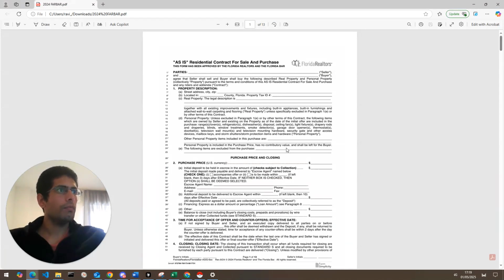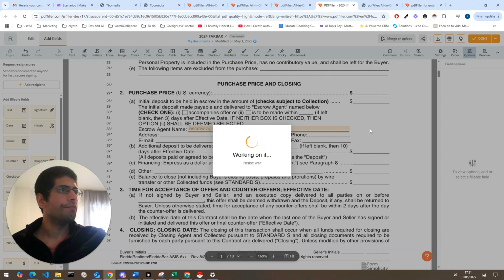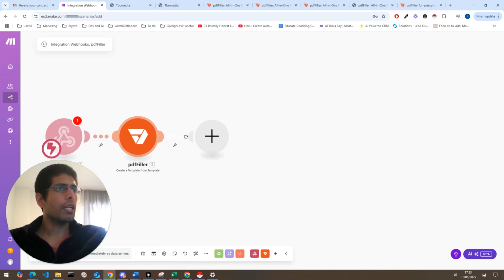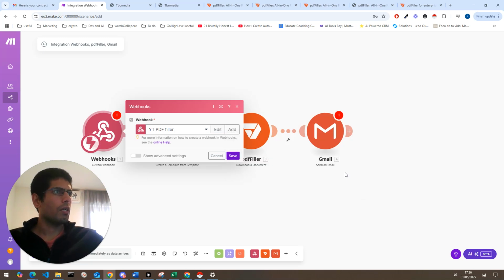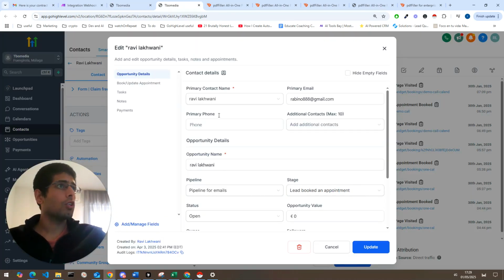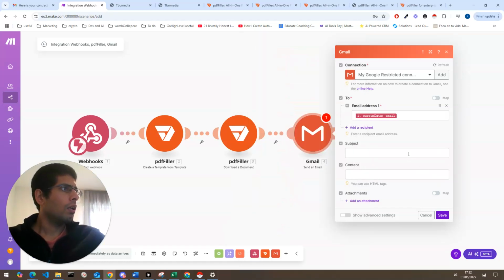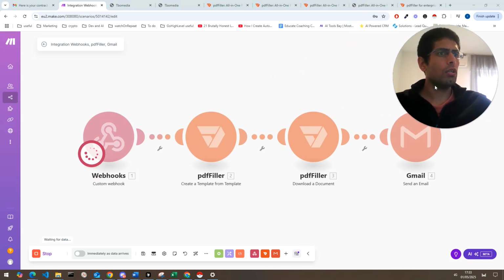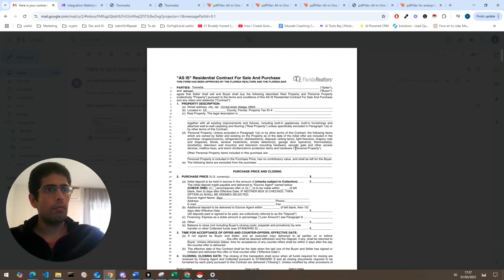Automating Document Sending with pdfFiller and Make com 🚀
Let's build an AI email and webform auto responder for a Locksmithing company using Make.com.